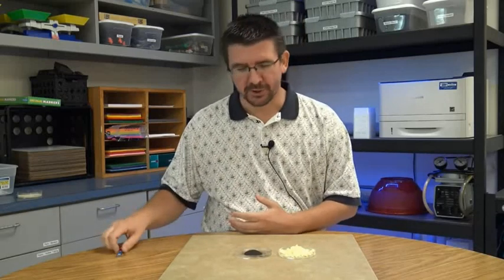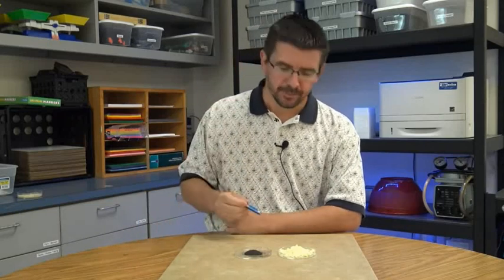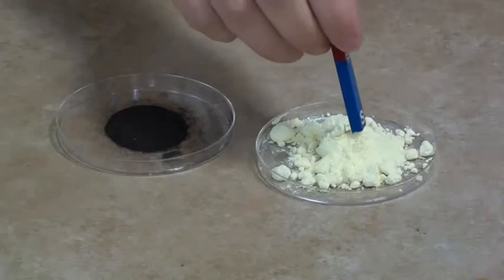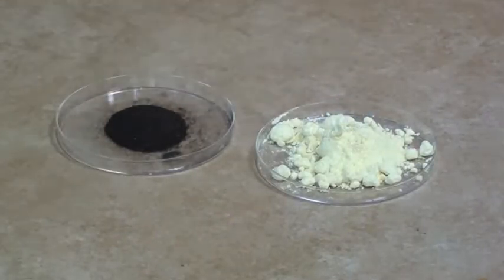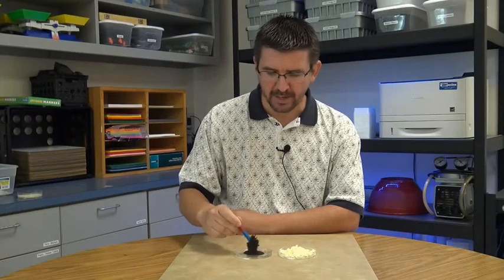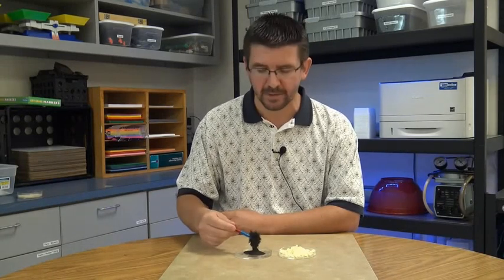iron & sulfur separate